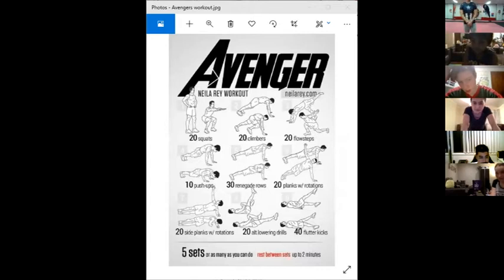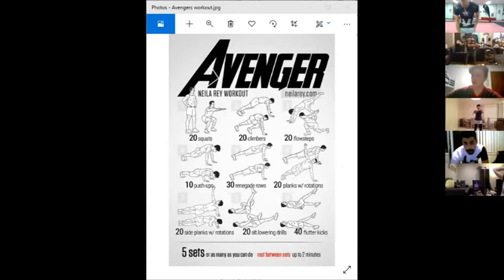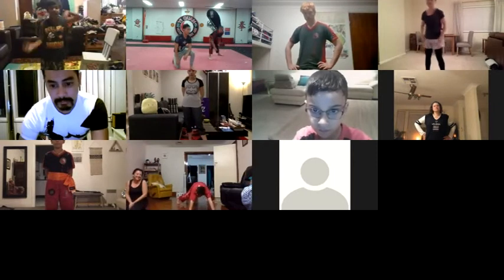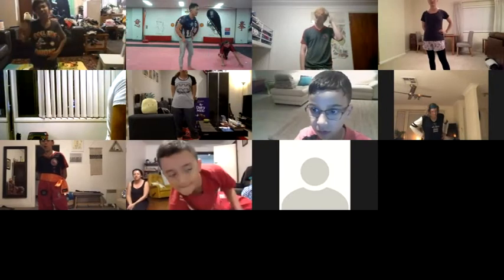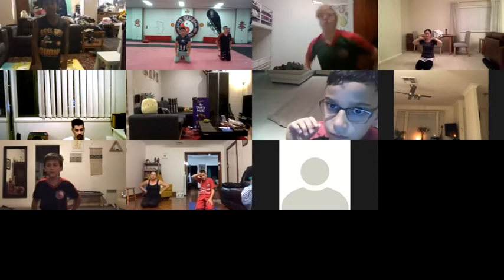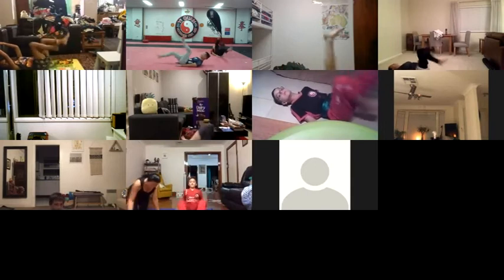Kung Fu Fitness - Wednesday 15th April 2020 (Avengers Theme)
Warm-up for 5 minutes before you start.

Work out Routine:
1. Squats
2.Mountain Climbers
3.Flow steps
4.Push-ups
5.Renegade Rows
6.T-Rotations
7.Plank side rotation
8.Alternating Legs Raise
9.Leg Flutters

1 Set= 30 seconds each exercise, 10-20 seconds break in between.

Do 3-5 sets depending on your fitness level.

Finish with a cool-down stretch of your whole body for 5-10 minutes.

Have fun and get fit!